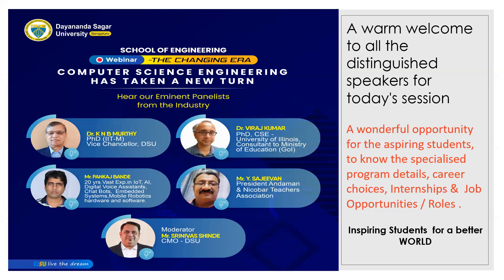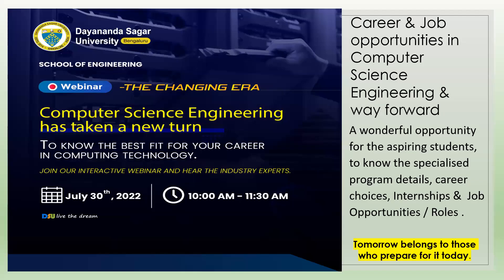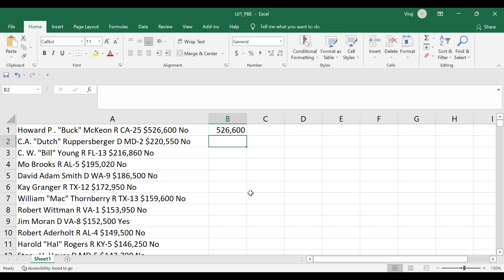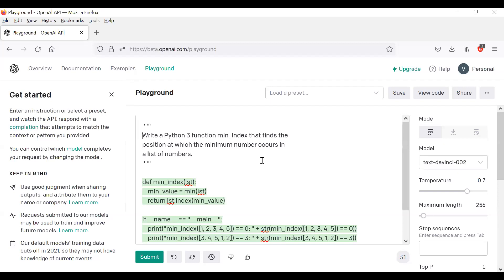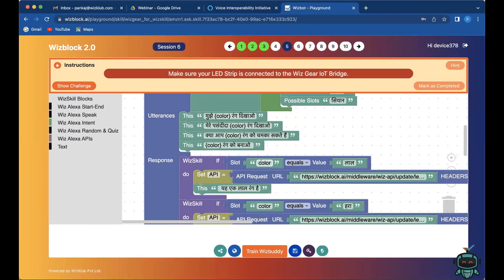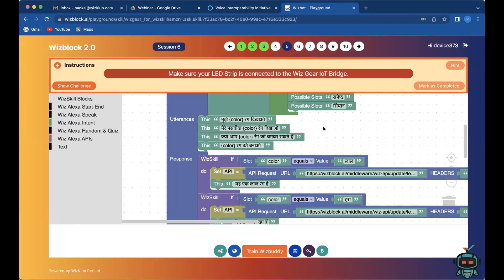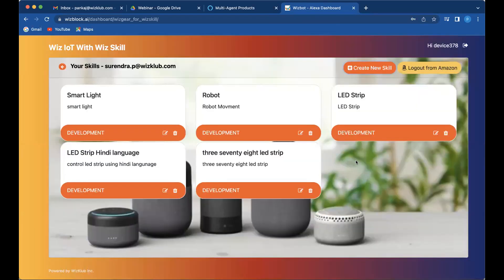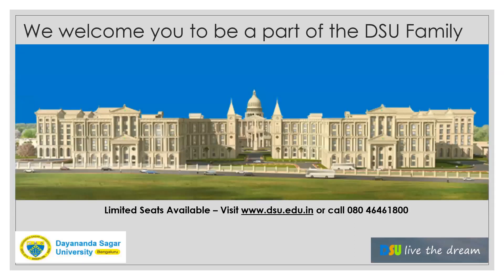CSE HAS TAKEN A NEW TURNR